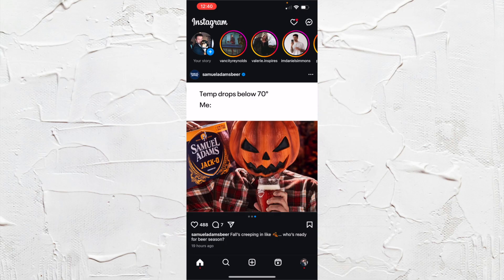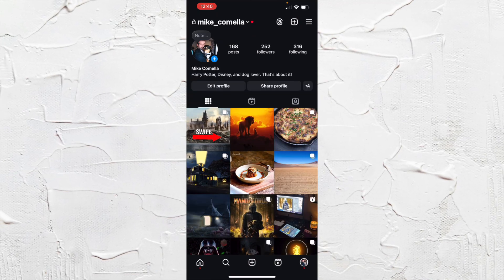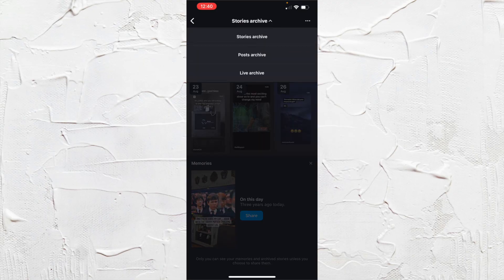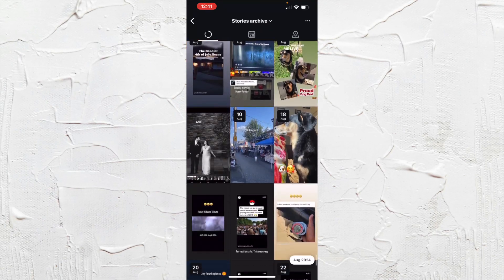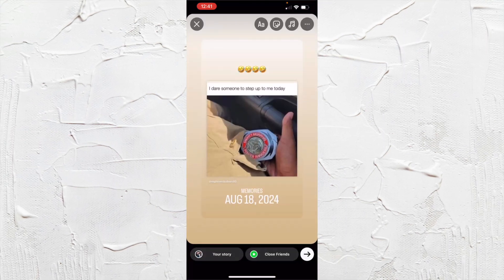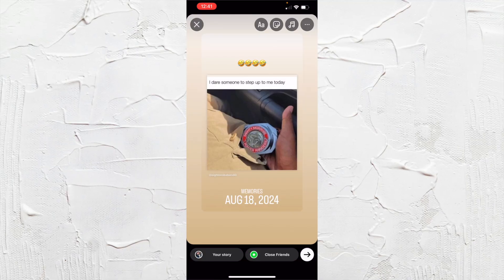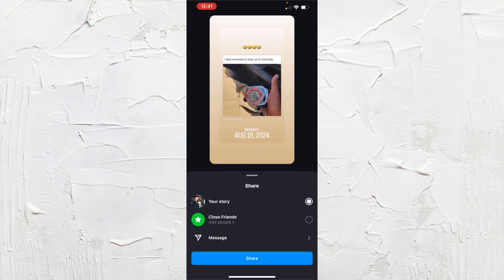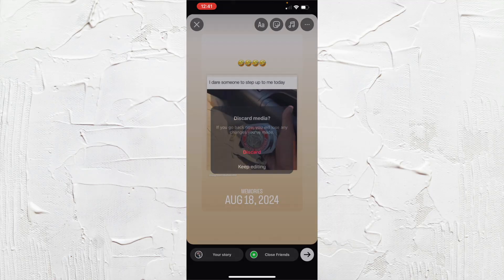How to Repost YOUR Story on Instagram - Full Guide 2024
In this video we show you How to Repost YOUR Story on Instagram
Have you ever wanted to repost a story you posted from before? Well we show you how to!